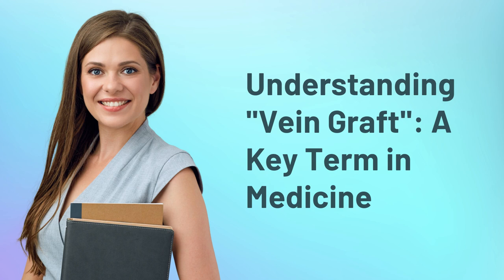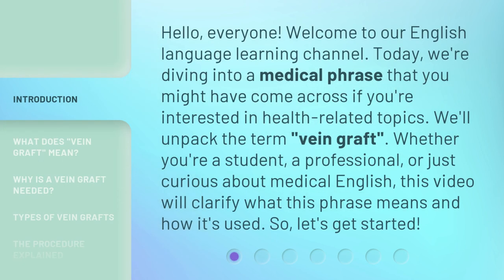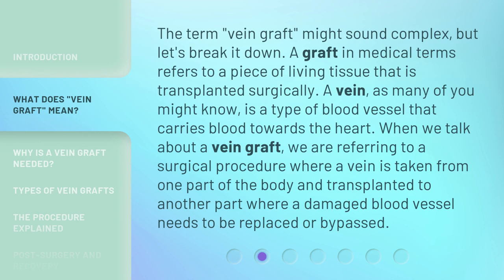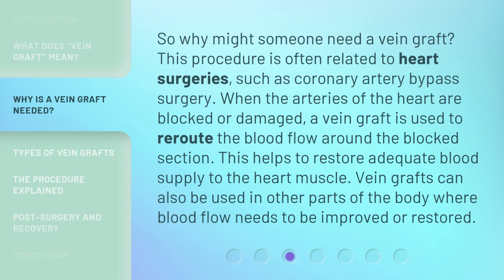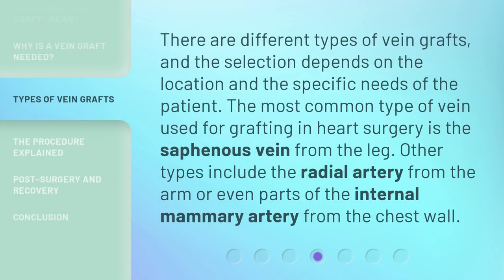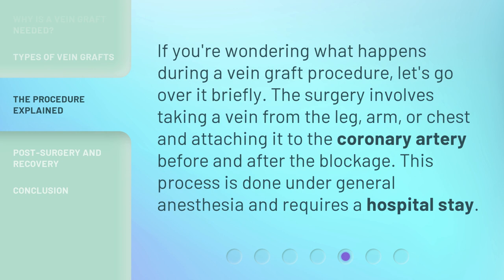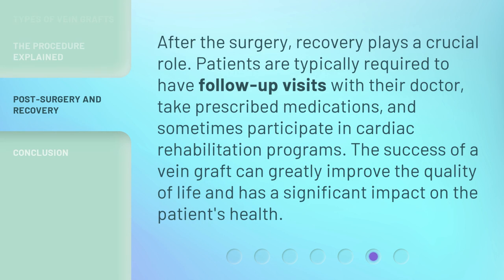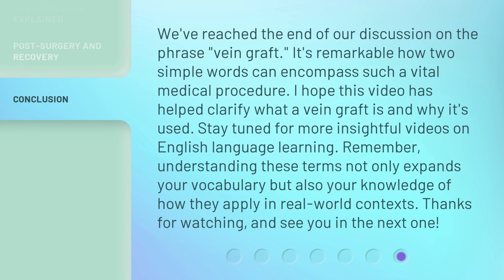Understanding "Vein Graft": A Key Term in Medicine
Unraveling the Mystery of Vein Graft: A Comprehensive Guide • Discover the meaning and significance of the medical term 'vein graft' in this informative video. Learn how it is used in surgical procedures, why it is needed, and the different types of vein grafts available. Whether you're a student, professional, or simply curious about medical English, this video will provide you with a clear understanding of this key term in medicine.

00:00 • Introduction - Understanding "Vein Graft": A Key Term in Medicine
00:37 • What Does "Vein Graft" Mean?
01:12 • Why is a Vein Graft Needed?
01:42 • Types of Vein Grafts
02:07 • The Procedure Explained
02:30 • Post-Surgery and Recovery